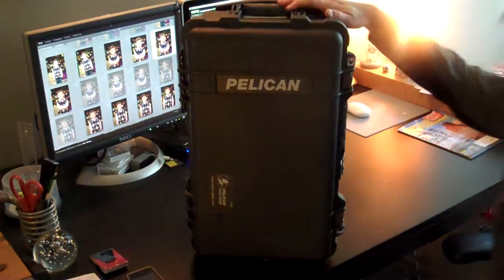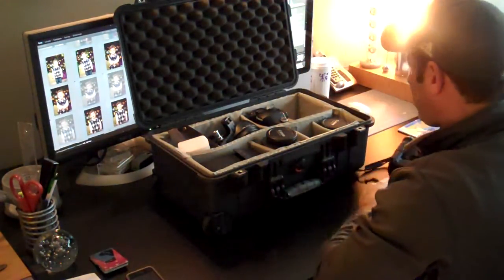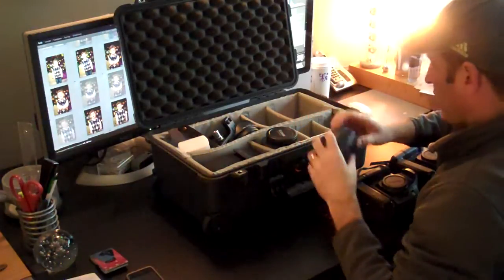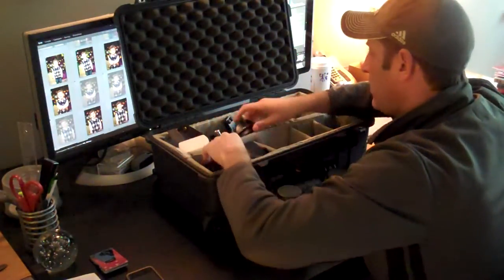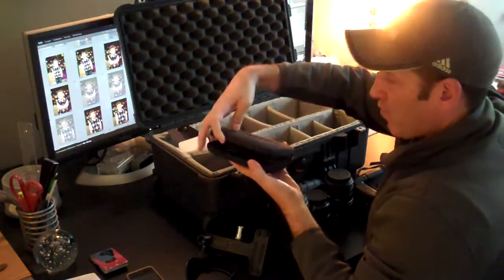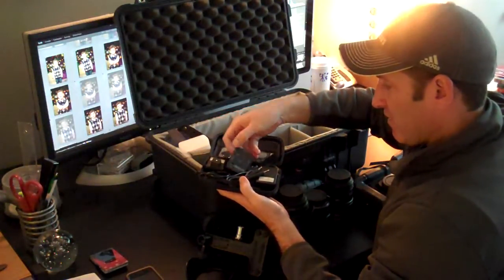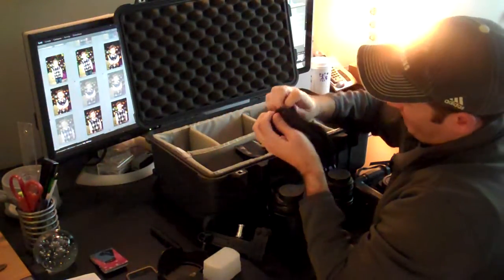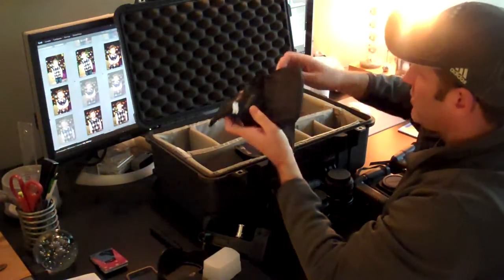Pelican 1510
What is inside my Pelican 1510